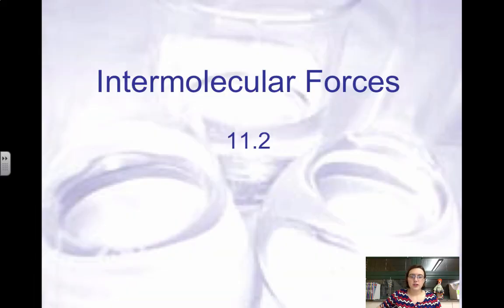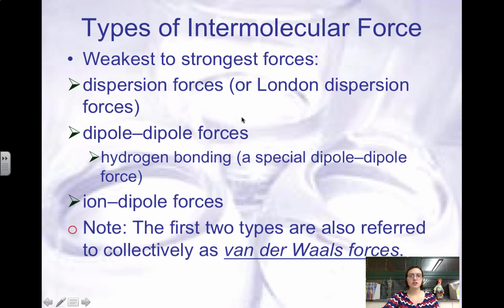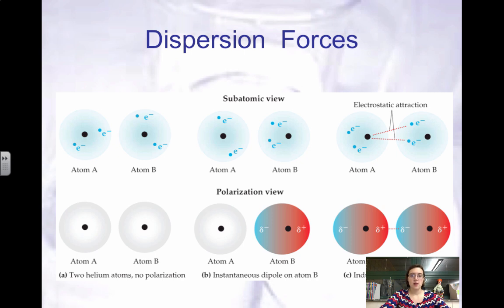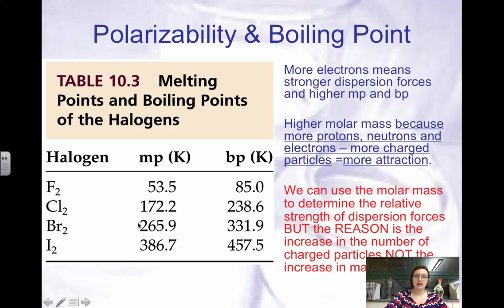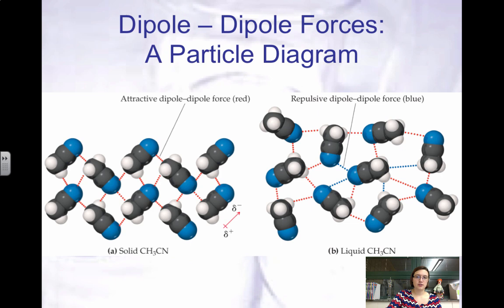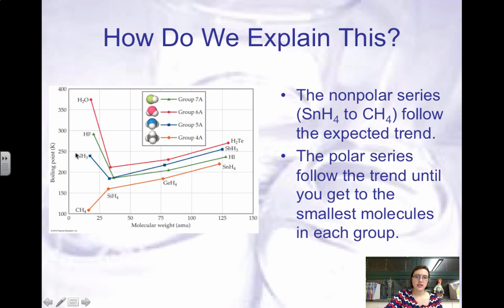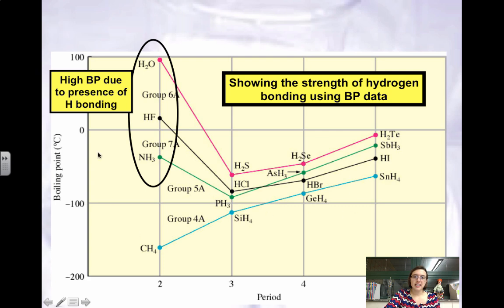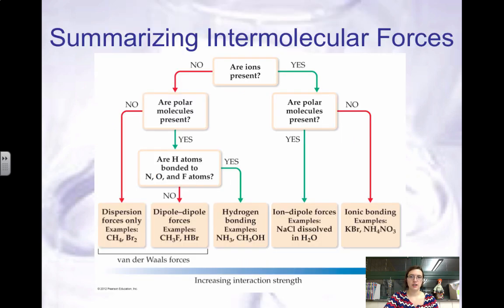4.2 Intermolecular Forces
Table of Contents:

00:00 - Intermolecular Forces
00:10 - Inter – vs. Intra – molecular forces
01:04 - Intermolecular Forces (IMF)
02:11 - Types of Intermolecular Force
02:54 - London Dispersion Forces
03:28 - Dispersion  Forces
05:07 -
06:48 - Polarizability & Boiling Point
08:03 - Factors Affecting London Forces
08:57 - Review – What is a dipole?
09:40 - Dipole-Dipole Forces
10:29 - Dipole – Dipole Forces: A Particle Diagram
10:51 - Dipole-Dipole Interactions
11:27 - Dipole – Dipole Forces: A Particle Diagram
11:28 - Dipole-Dipole Interactions
11:28 - How Do We Explain This?
12:23 - Hydrogen Bonding
13:20 -
14:51 - Ion-Dipole Force
15:24 - Ion – Dipole Forces: A Particle View
16:09 - Ionic Bonds
16:36 - IMF Flow Chart
16:51 - Summarizing Intermolecular Forces
17:22 - Comparing IMFs